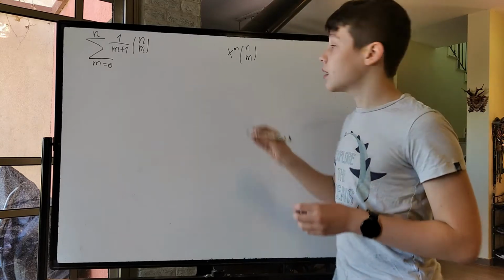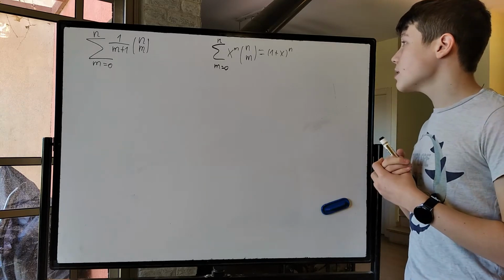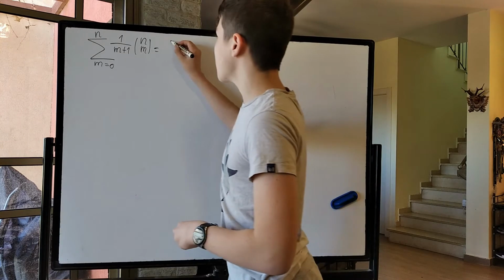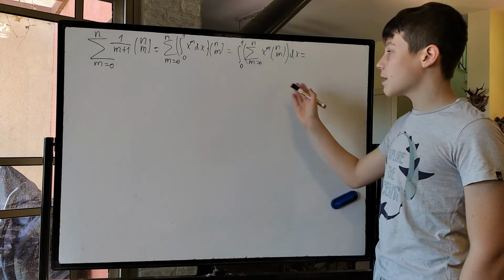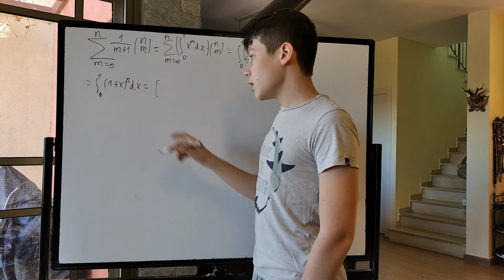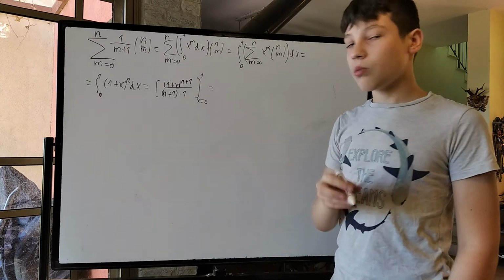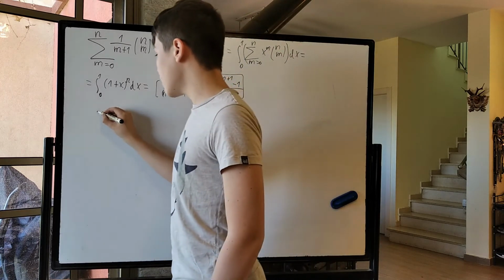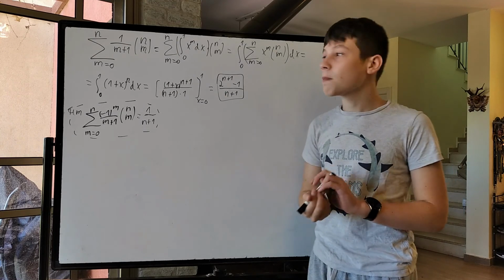An integral out of nowhere!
This time we have a sum that suprisingly turns out to involve an integral.